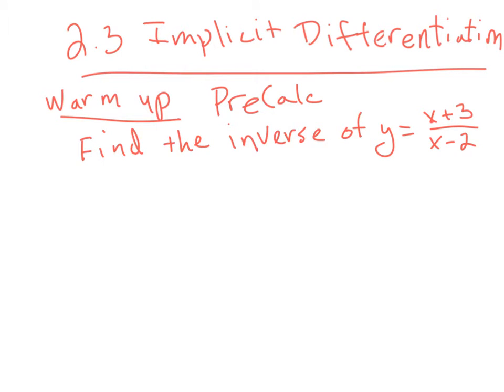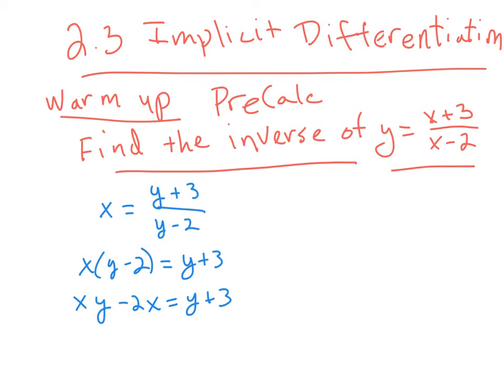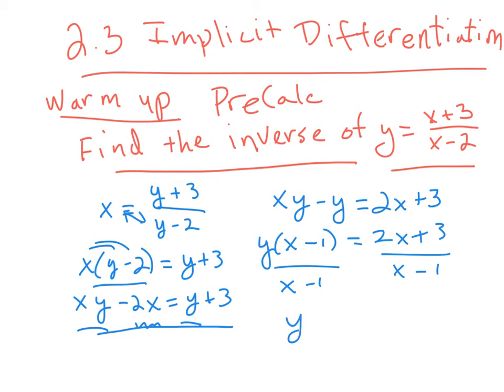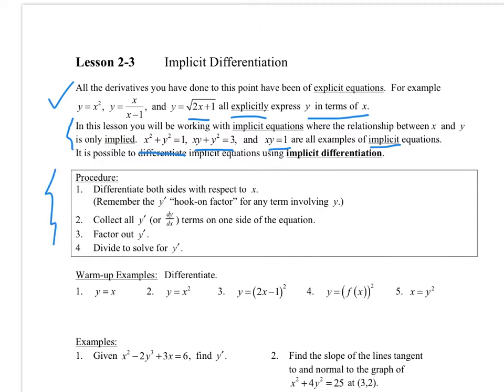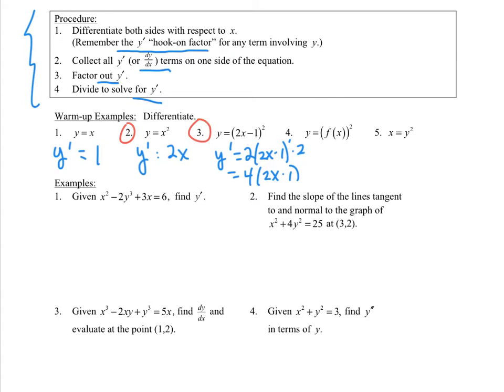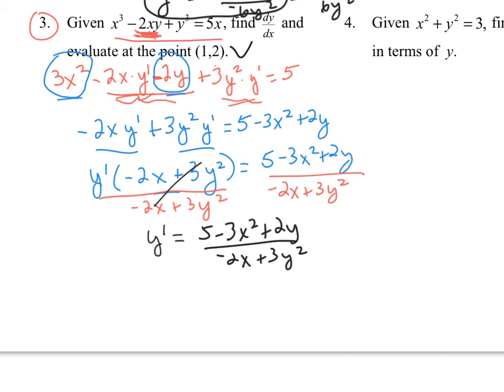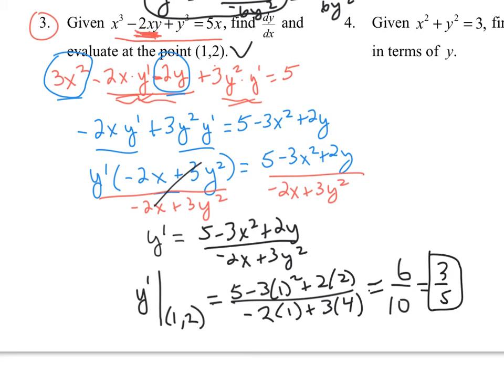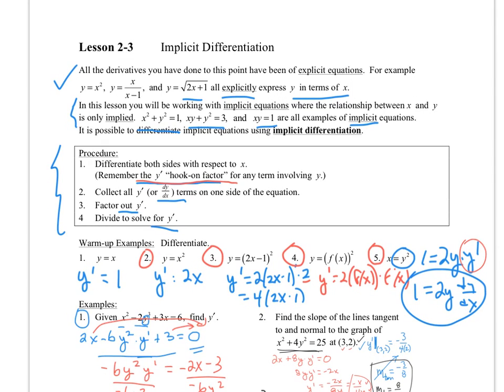2-3 BC Implicit Differentiation